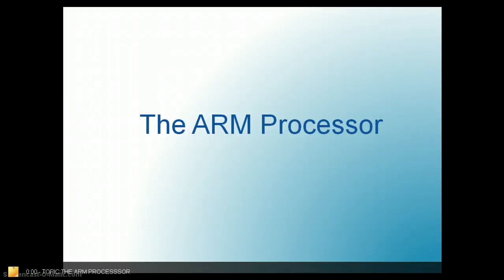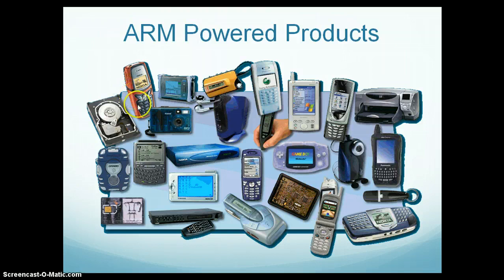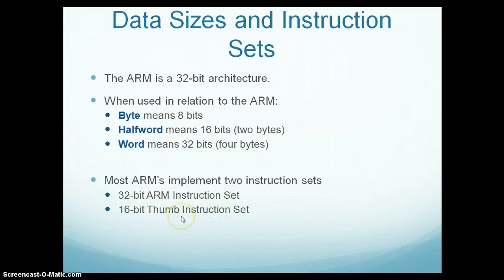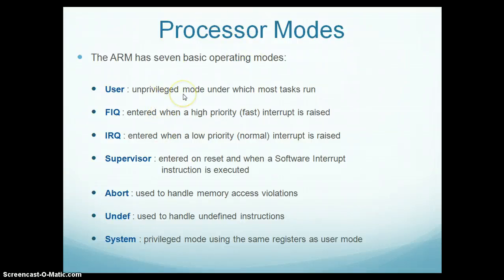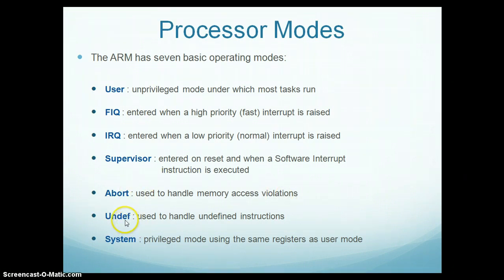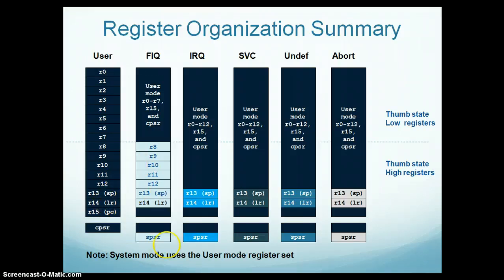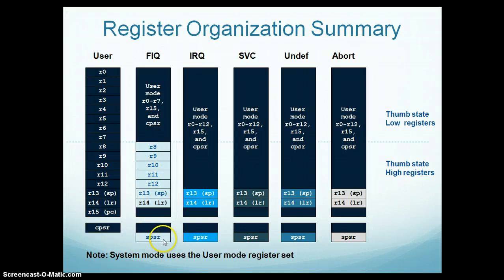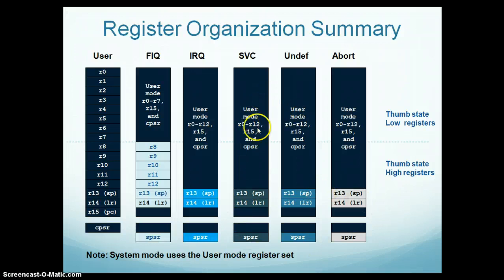Lecture by Prof: Bhuvaneshwari Jolad Topic:The ARM Processor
Lecture by Mrs.Bhuvaneshwari Jolad
Assistant Professor , Electronics deparment,
DYPIET, Pimpri, Pune